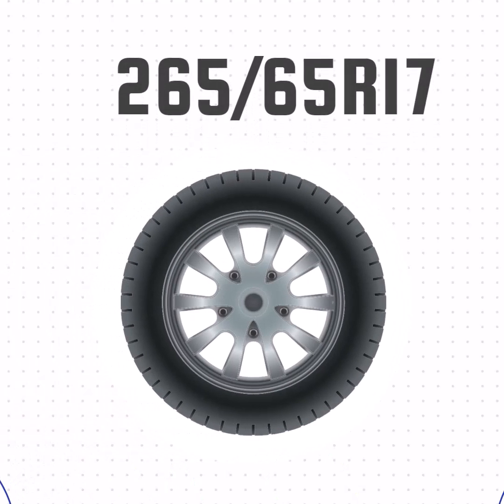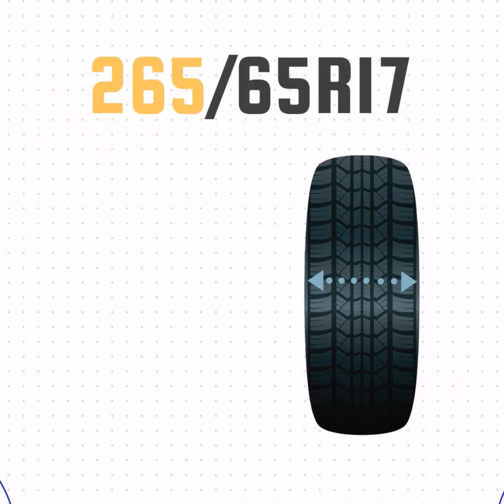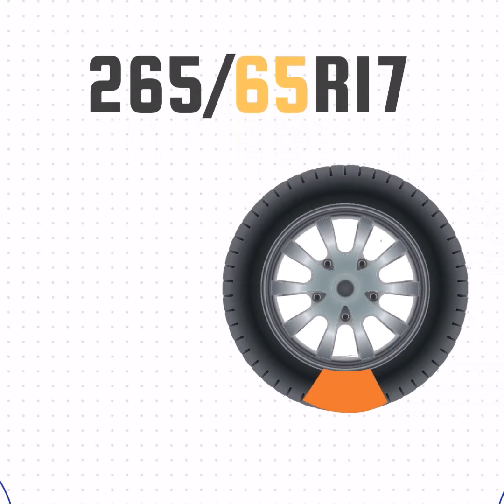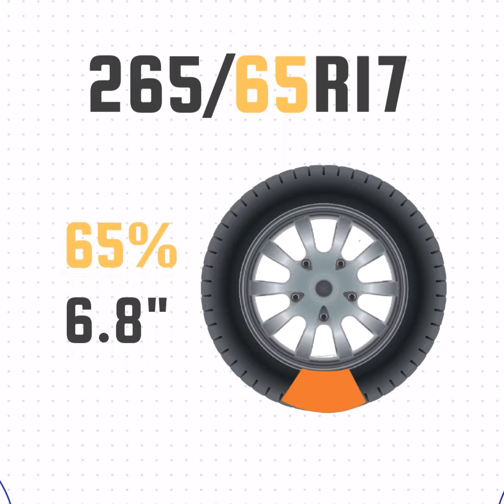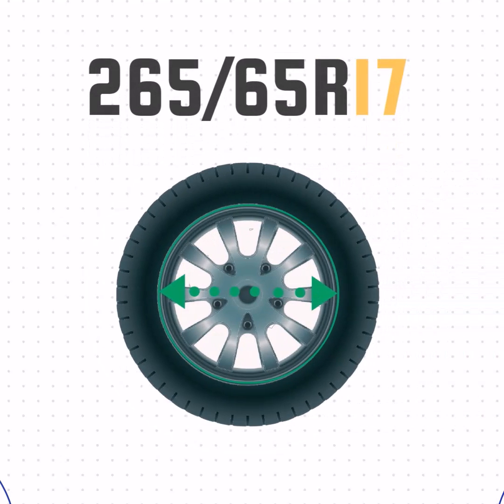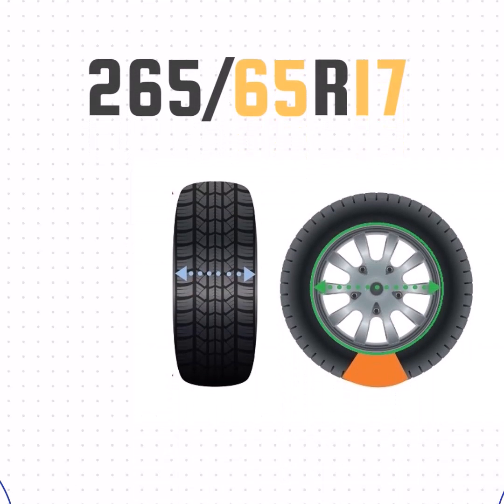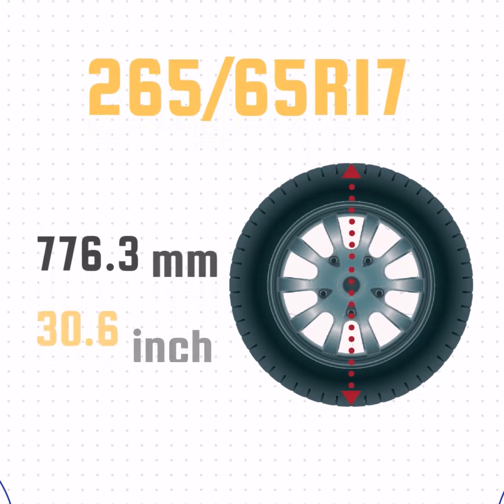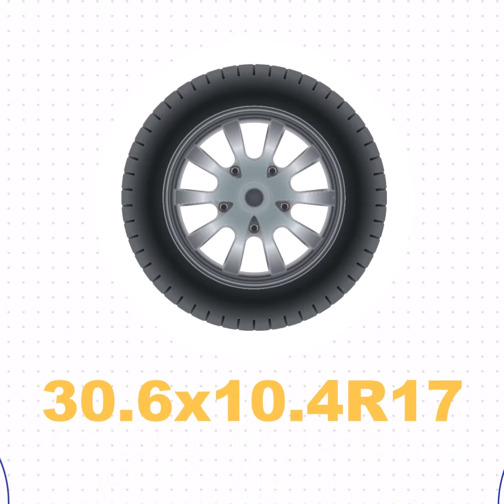Tire Size 265/65r17 in inches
Discover how to read tire sizes with our video on "265/65R17 in inches." We explain what each number and letter in the tire size means, providing a clear understanding of this common tire size.

Learn about the dimensions in inches, including the tire's width, aspect ratio, and rim diameter. Our observation highlights the practical implications of using this tire size, helping you make an informed decision for your vehicle.

Perfect for anyone looking to understand their tires better. Watch now to get all the details on 265/65R17 in inches!

What is the size of 265/65r17 in inches?
The size of 265/65r17 in inches is equivalent to 30.6x10.4R17.